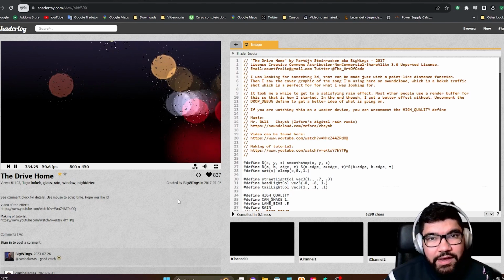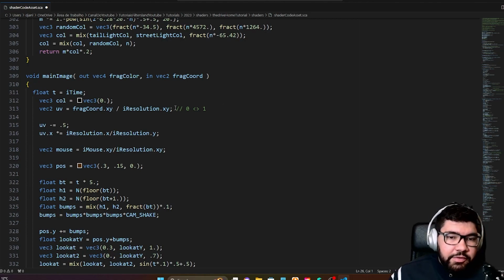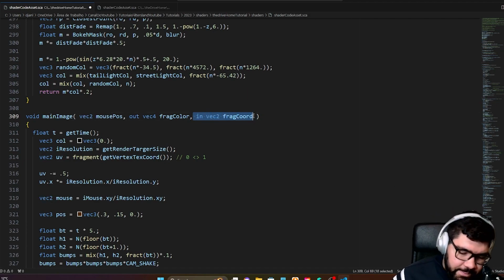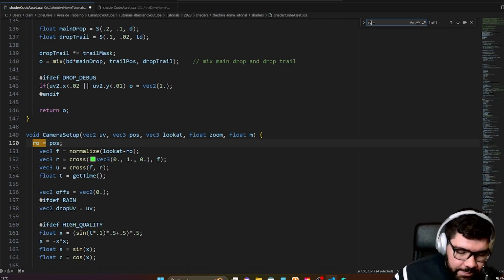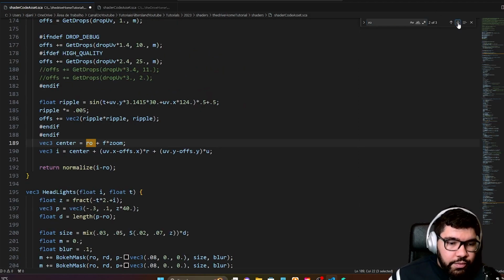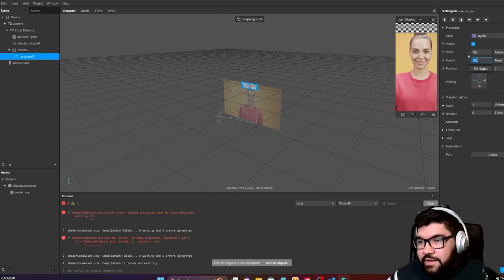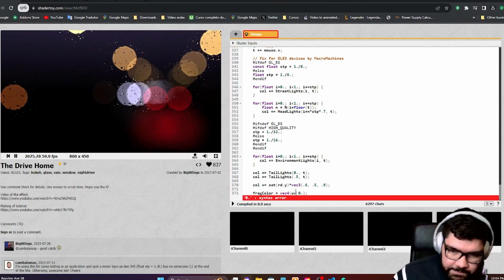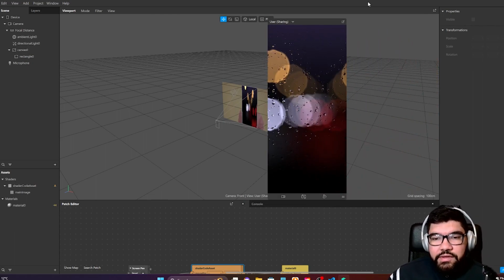Street Lights Shader - Converting GLSL to SparkSL - Tutorial 02